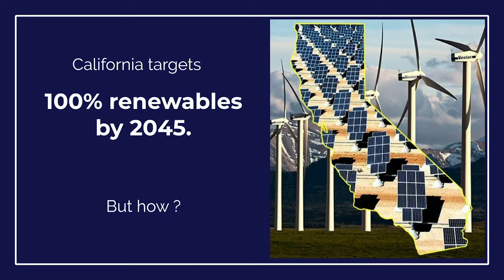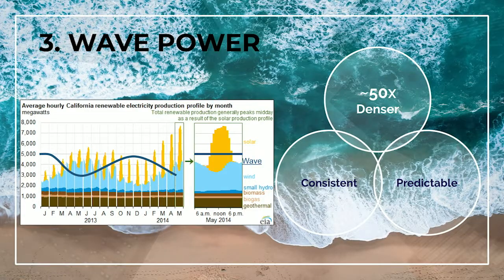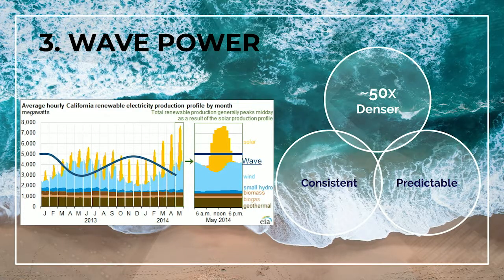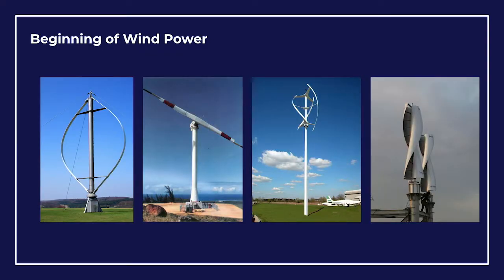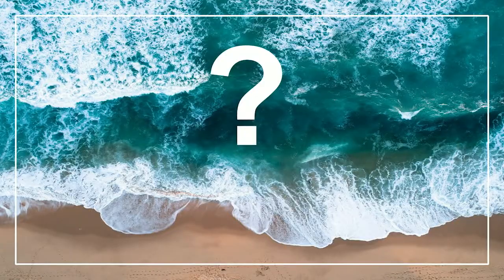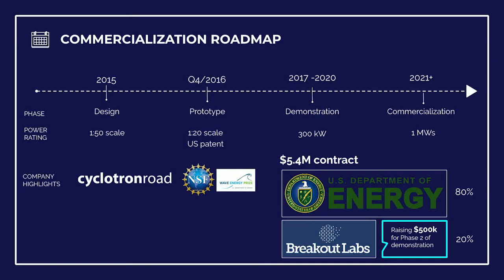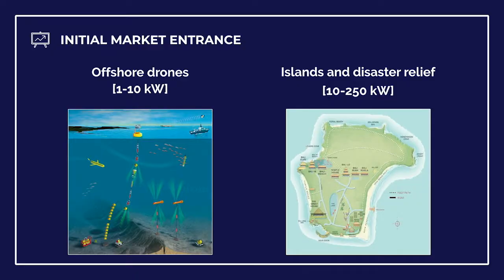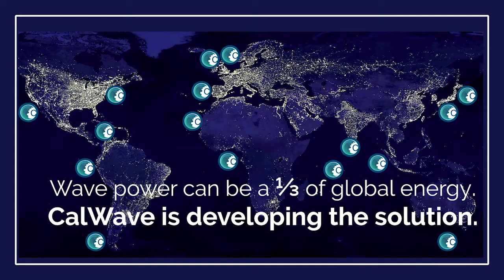VERGE Accelerate: Energy Showcase: CalWave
A pitch competition that provides entrepreneurs in energy, buildings, transportation, supply chains, water, food, and cities the opportunity to present to the diverse VERGE community: executives from the world's largest companies, public officials from progressive cities, venture capitalists, and others.

VERGE Accelerate on Day 1 of our event focuses on the most promising early-stage ENERGY startup solutions.